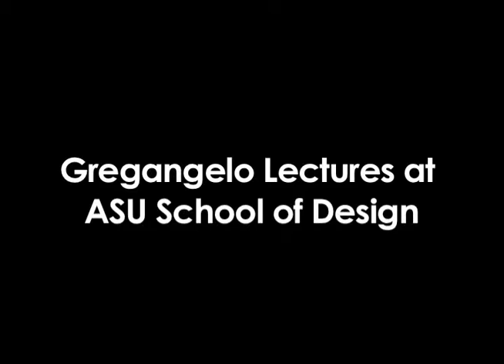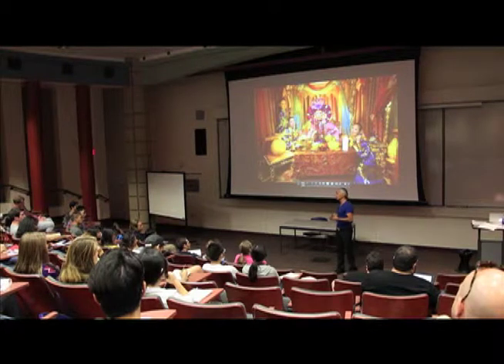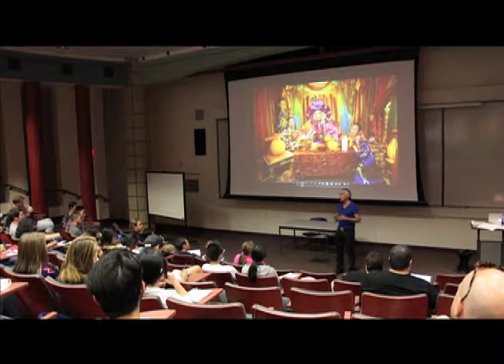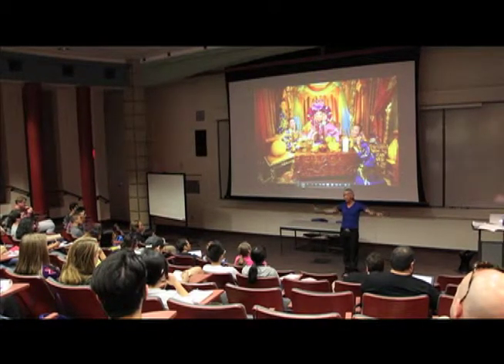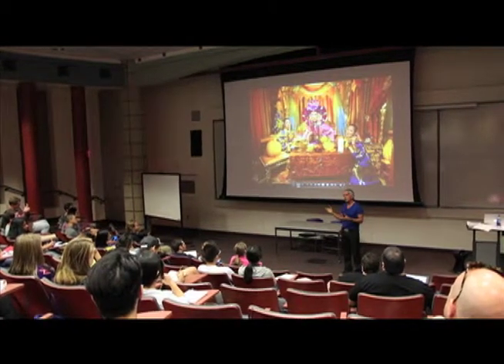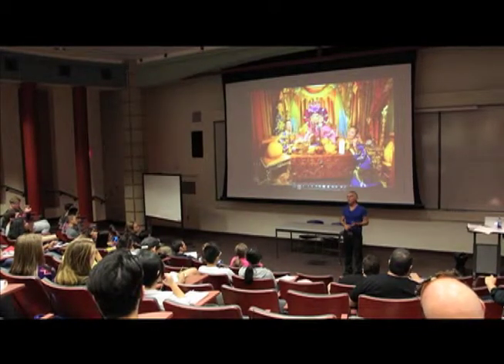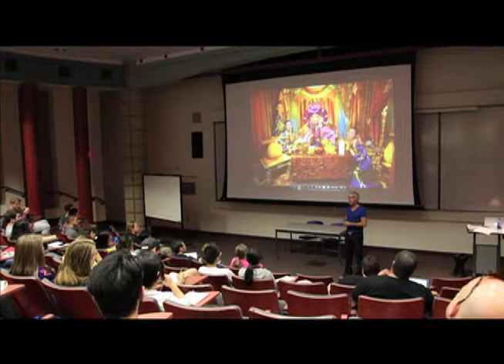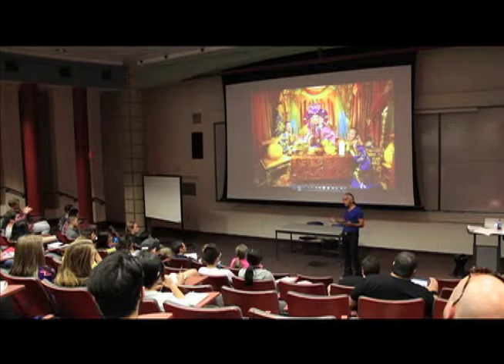Gregangelo Lectures at ASU School of Design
Gregangelo lectures at Arizona State University School of Design
Gregangelo & Velocity Arts & Entertainment
San Francisco